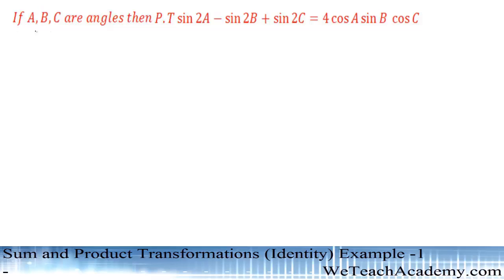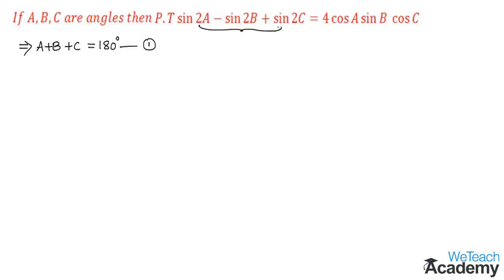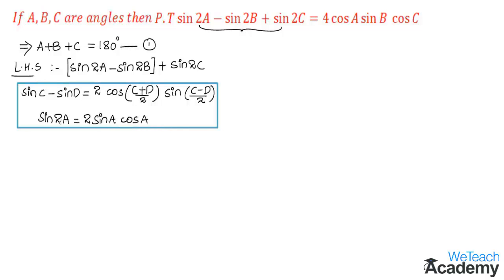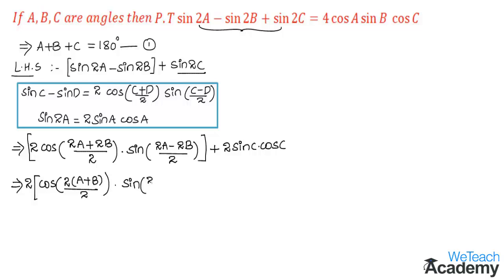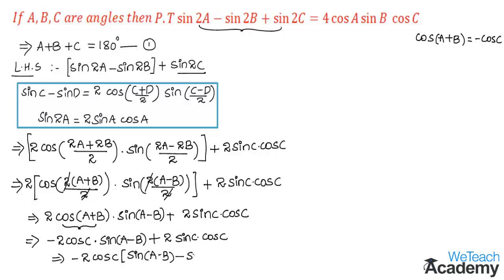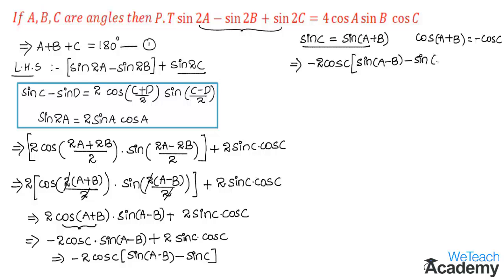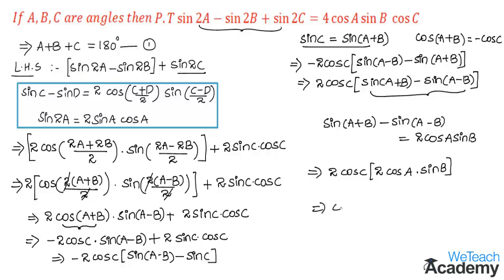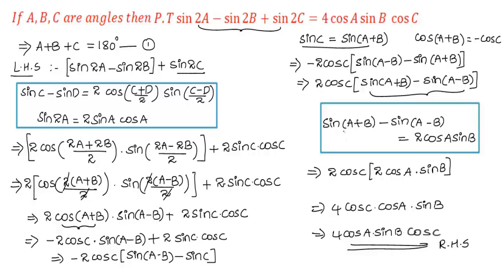Sum And Product Transformations Identity Example - 1 / Maths Trigonometry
Lesson  : Sum & Product Transformations - Identity